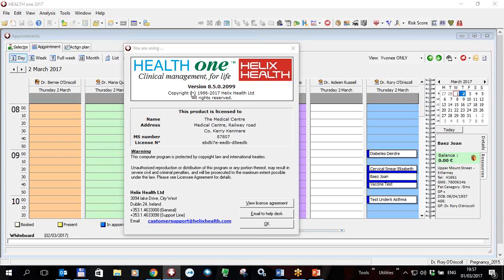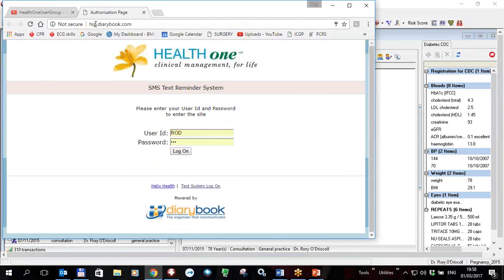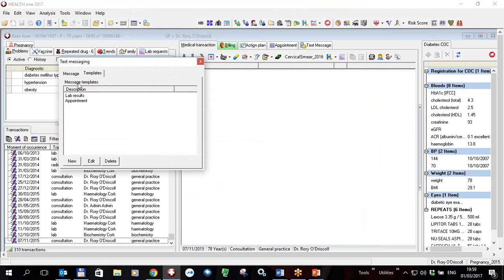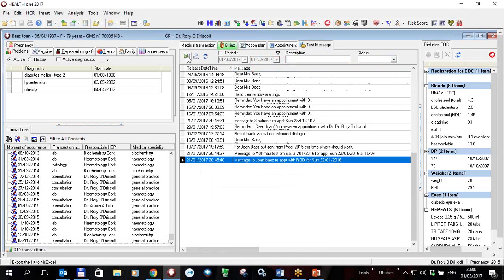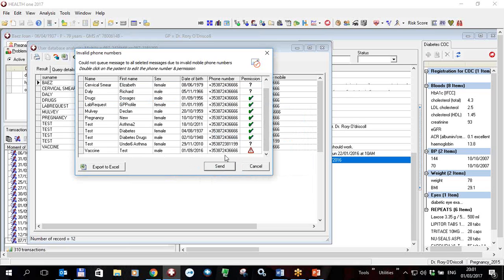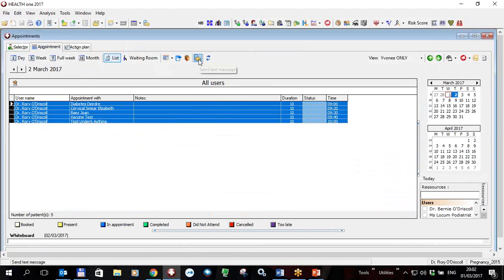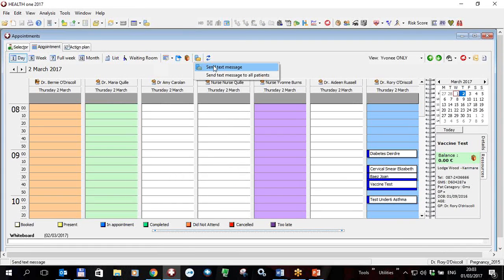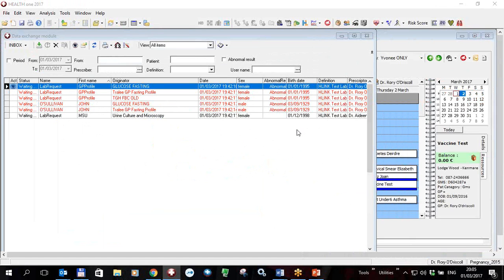5.5 Version Text Messaging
This is an overview of Text messaging in Health one. It describes existing functionality and some new features of text Messaging added to version 8.5